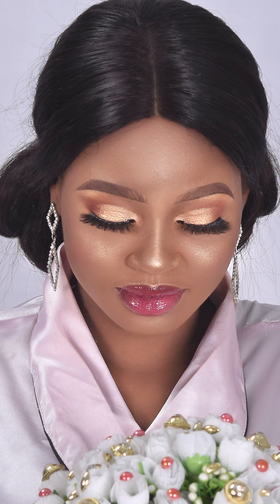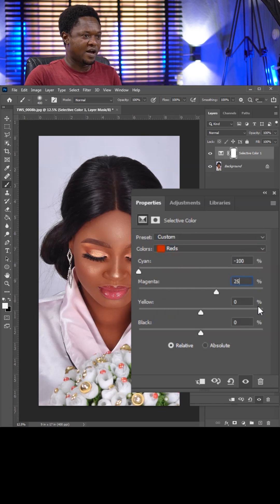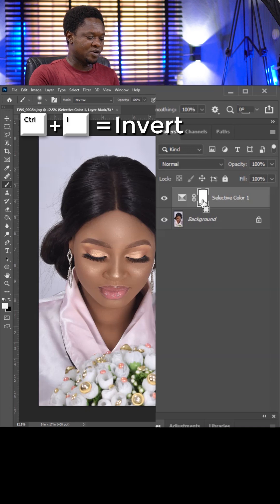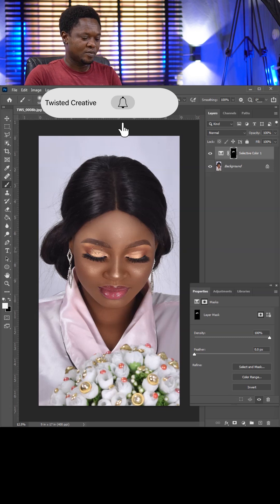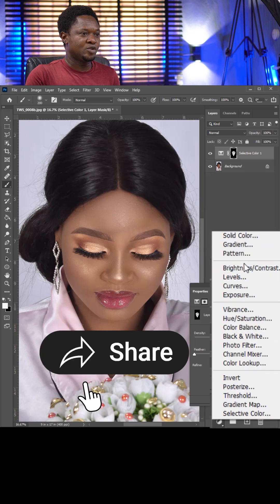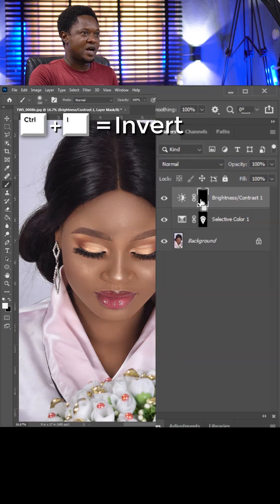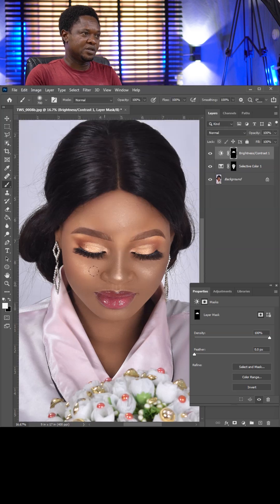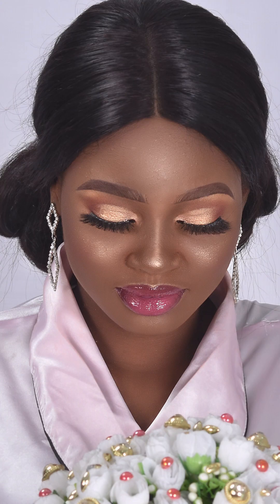How to Transform Dark Skin to light skin in Adobe Photoshop.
Looking to lighten your skin tone in Adobe Photoshop? Watch this quick video and learn how to easily transform dark skin to light skin in just a few quick steps.

Whether you're looking to get a lighter tan or just want to make your skin look more normal, this video will show you how to transform dark skin to light skin in Adobe Photoshop. With just a few simple steps, you'll be able to achieve the look you've always wanted!